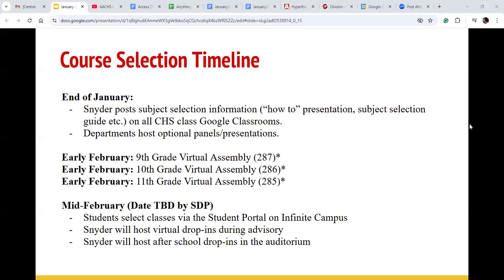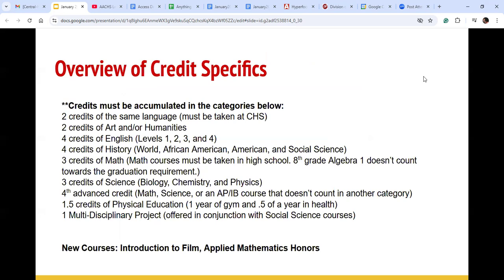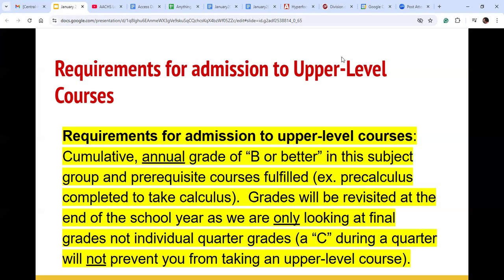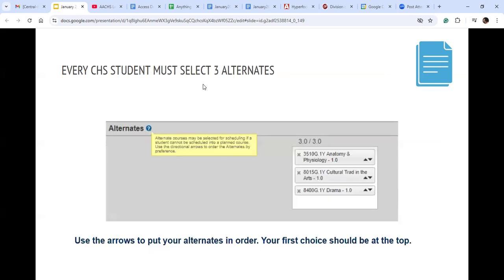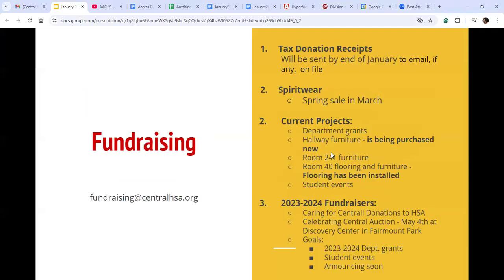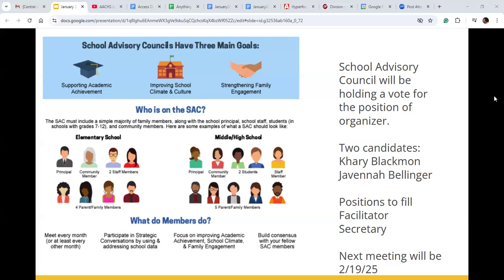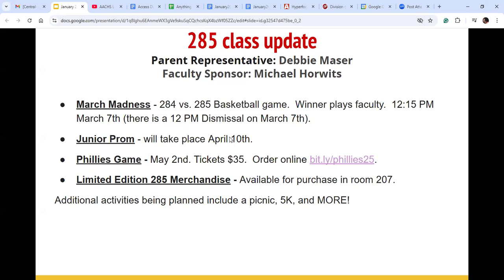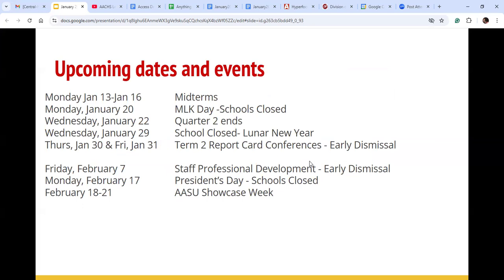January 2025 General Meeting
The January meeting included:
School Updates
Winter Title I Information
AACHS Updates
Course Selection Presentation by AP Snyder (Roster Chair)
HSA updates
Class Updates from Class Reps